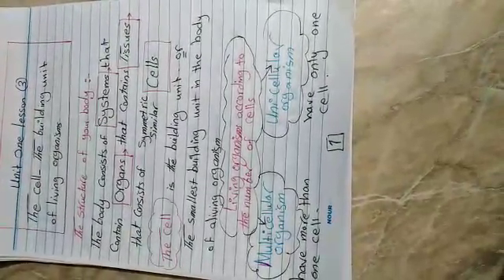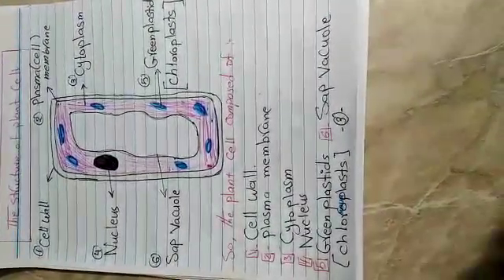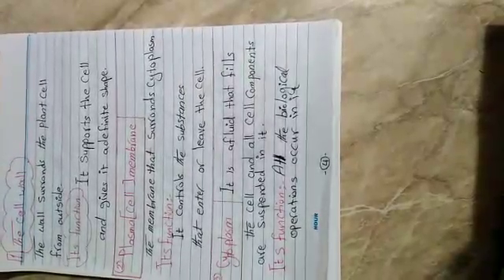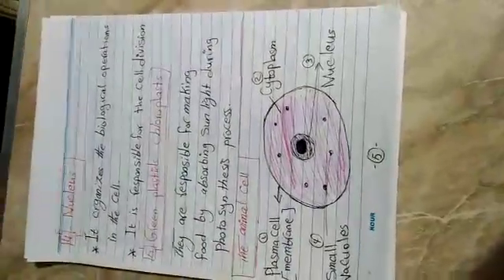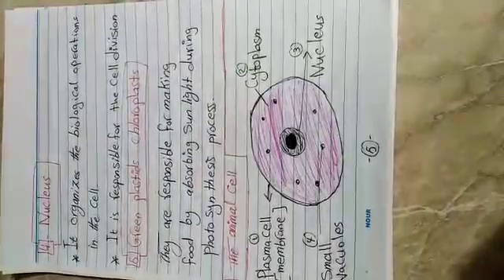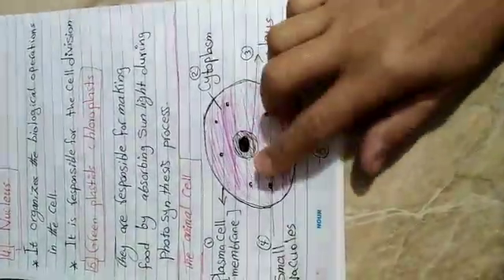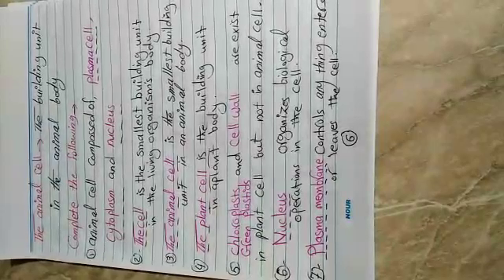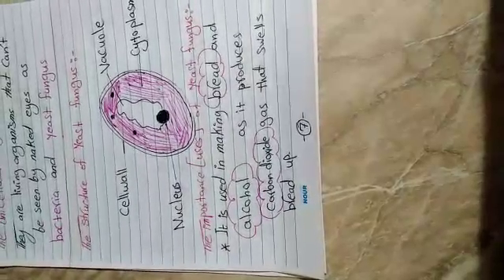Science j4, teacher 2, part 1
science lesson , second term part 1
The Cell